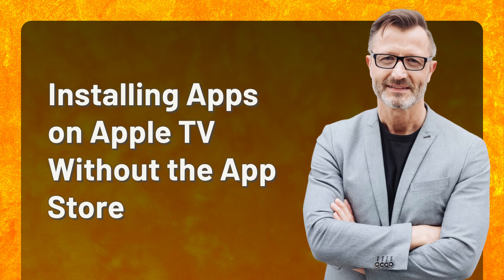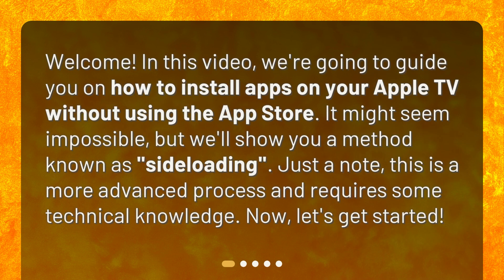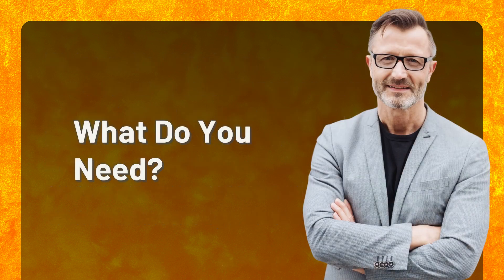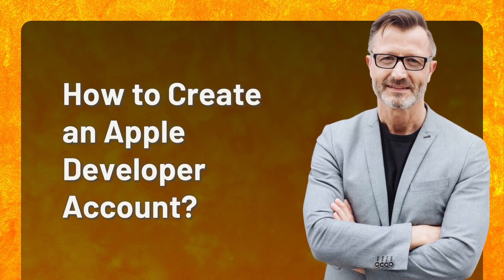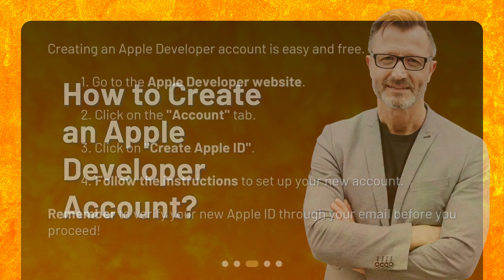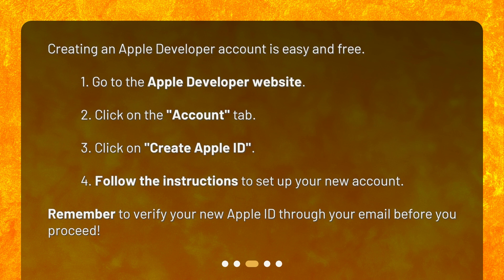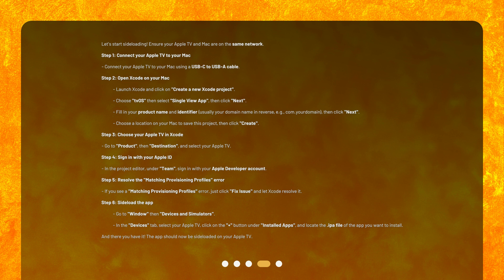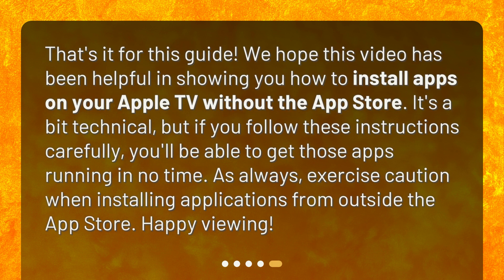Installing Apps on Apple TV Without the App Store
How can I download apps on Apple TV without an app store? • Learn how to download apps on Apple TV without using the App Store in this informative video. Discover the method of sideloading and follow step-by-step instructions to install your desired apps. Get ready to unleash the full potential of your Apple TV!

00:00 • Installing Apps on Apple TV Without the App Store
00:26 • What Do You Need?
00:44 • How to Create an Apple Developer Account?
01:11 • How to Sideload Apps onto Your Apple TV?